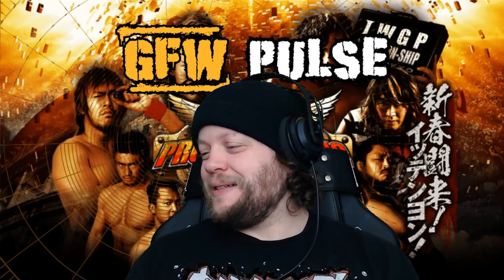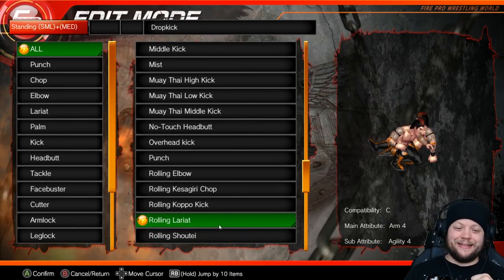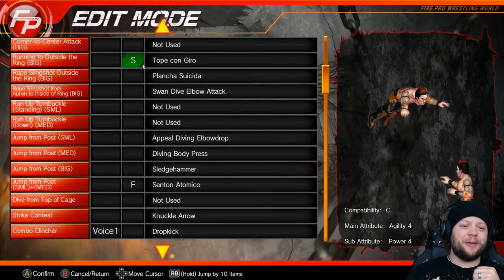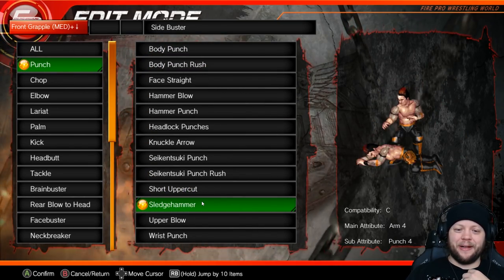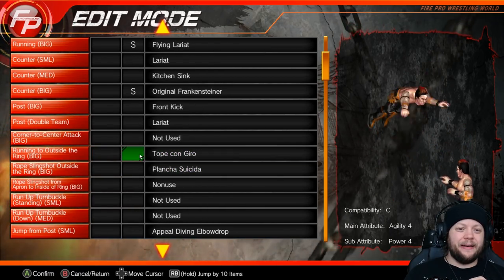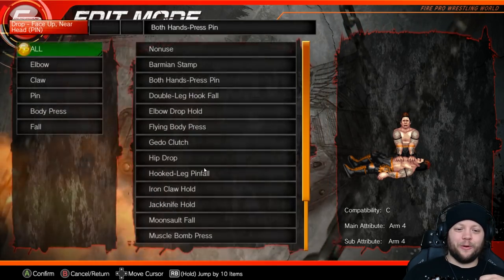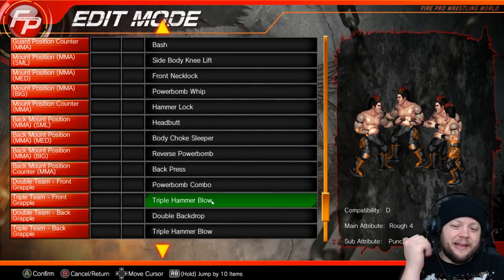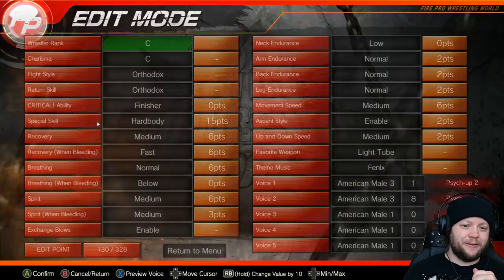Fire Pro Wrestling World Edit Creation 102 Moves | GFW Academy | Fire Pro Tutorial